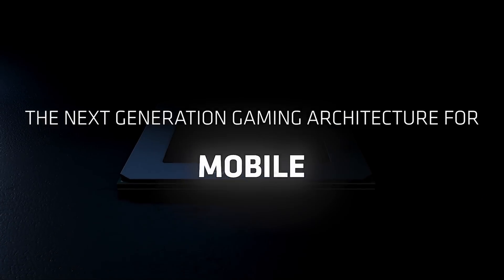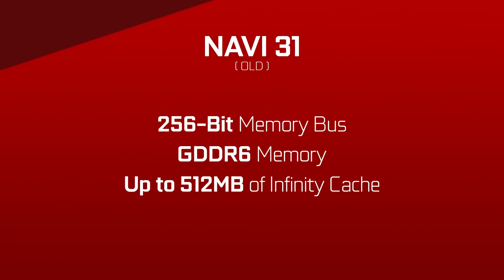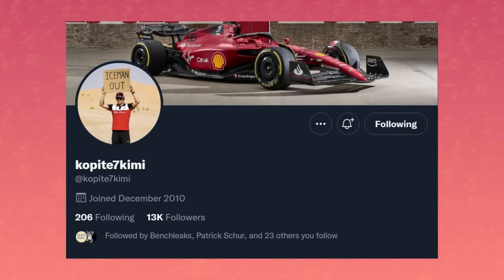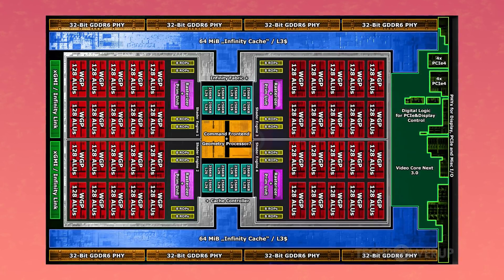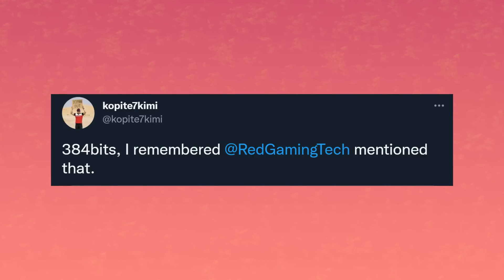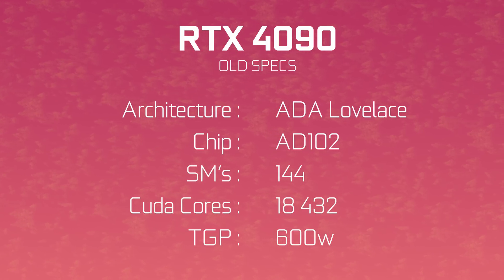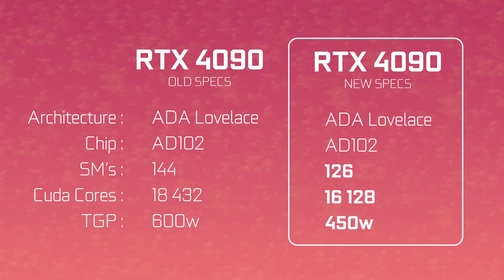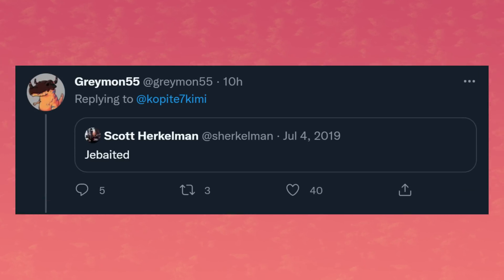AMD RX 7000 Series Only Has ONE GPU CHIPLET?!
Let’s get started with AMD. So, in the last year or so, we’ve been hearing all kinds of stuff about AMD’s third lineup of GPU’s using the RDNA architecture. Now that RDNA 2 competes with the best GPU’s from the competition, its time to see if RDNA 3 can do what Zen 3 did to intel, but to Nvidia. AKA surpass them in the next generation.

So, here were the old rumors and leaks. Navi 31, that’s the highest end of the RX 7000 series of GPUs, well it was rumored to have 2 graphics chiplets for up to 48 workgroups. That’s 96 compute units or 12 288 Stream processors.
With that, a memory bus of 256Bit for some GDDR6 and up to 512MB of infinity cache.

Now it looks like the one thing that made Navi 31 so special might not happen at all.
The multi graphics chiplet system with 3D stacking. Now dont get me wrong, According to what we know so far, it will still be chiplet-based, but we’re just not looking at multiple Chiplets for graphics.

00:00 It's ALL AMD Time!
03:09 It's ALL Nvidia Time!